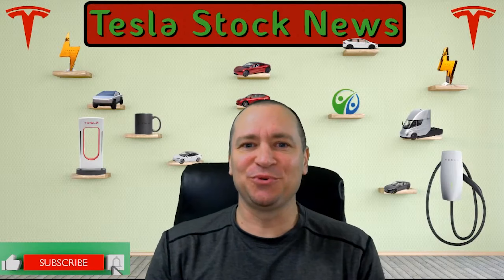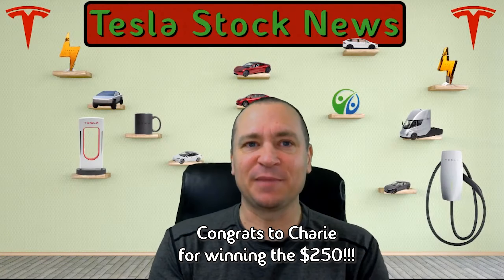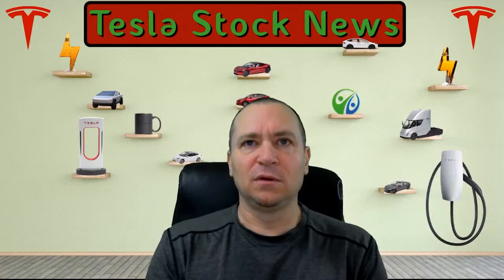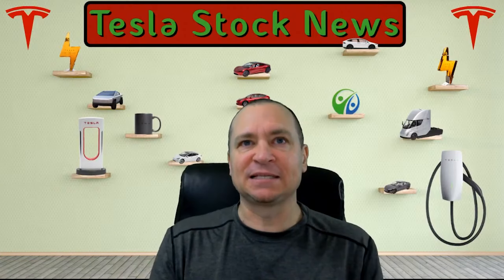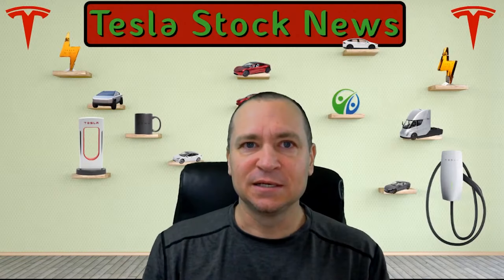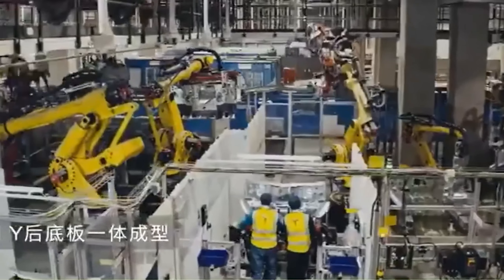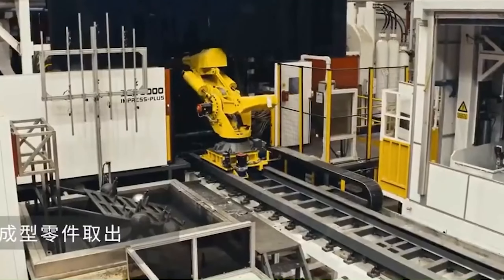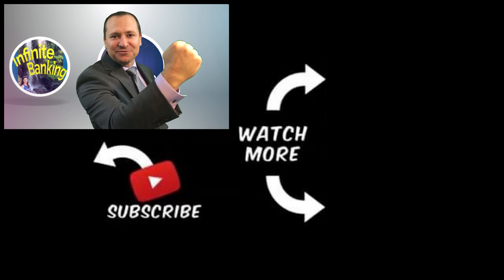Tesla Shanghai Incredible Efficiency | Giga Shanghai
In today's Tesla Stock News: Tesla Shanghai Incredible Efficiency | Giga Shanghai
or join our Patreon for exclusive access to our private Discord Channels to jump start your cash flow journey and engage in robust discussions around everything from Dynamic Banking, Infinite Banking, Tesla, Day Trading, Investing, and more!
Join our Wealth-Care Wednesdays livestream. Live for one hour every Wednesday at 6pm. Join us to ask questions and win prizes.
Bring your questions about Infinite Banking, Dynamic Banking, and maximizing your cash flow.
Leave a voicemail message before the livestream for us to answer on-air:
Get the books to help guide your financial journey:
The Retirement Miracle by Patrick Kelly